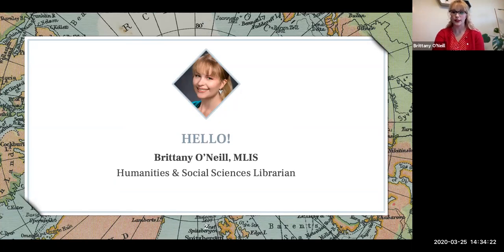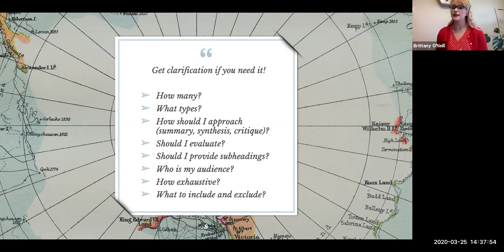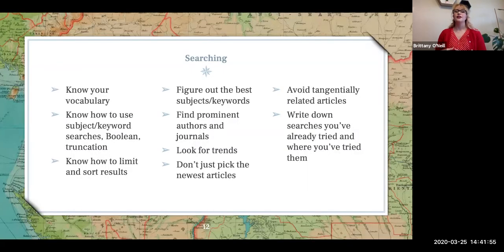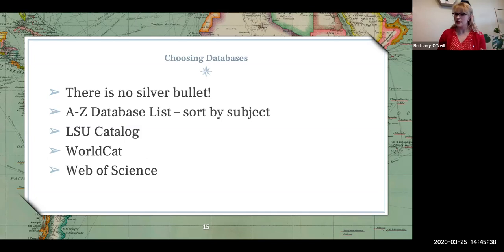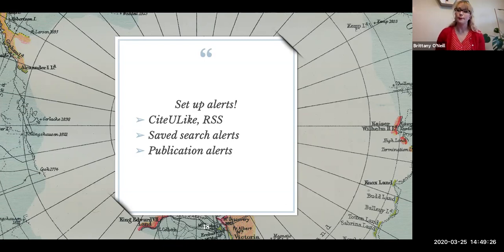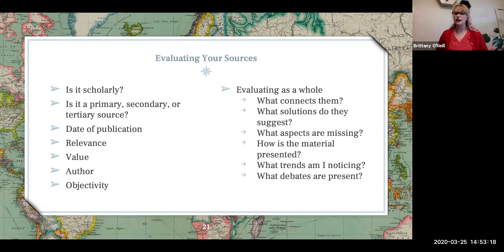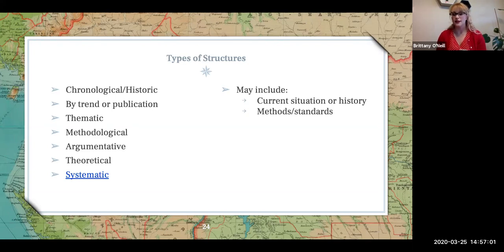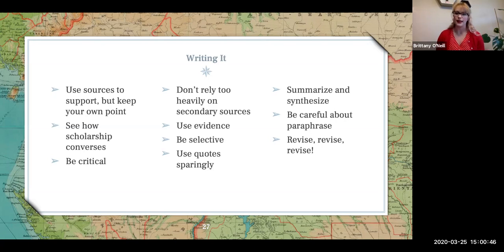Literature Reviews 101: Graduate Workshops @ LSU Libraries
How do I find review articles? How do I keep my notes organized? How do I evaluate my sources? How should I format my literature review? Learn the tips and tricks to writing literature reviews in this workshop!